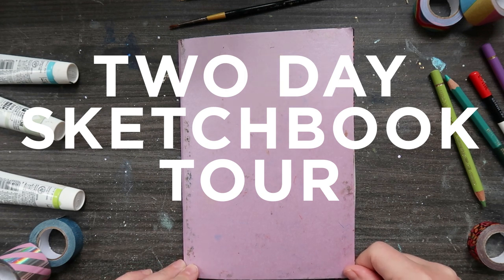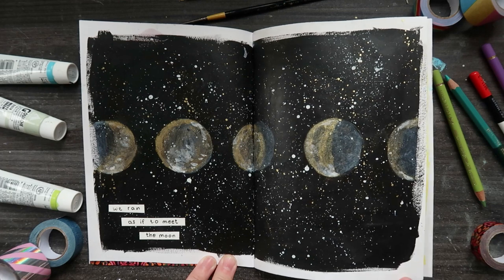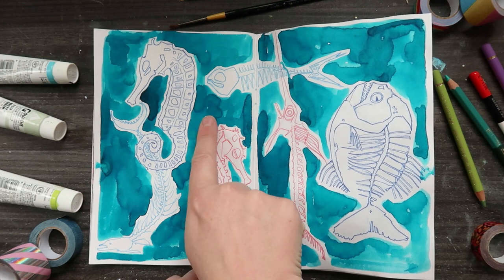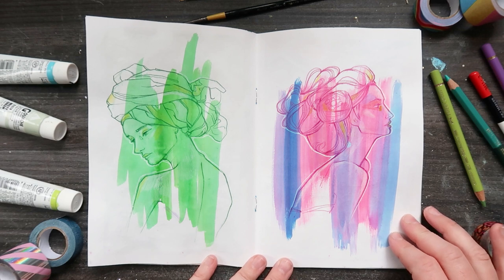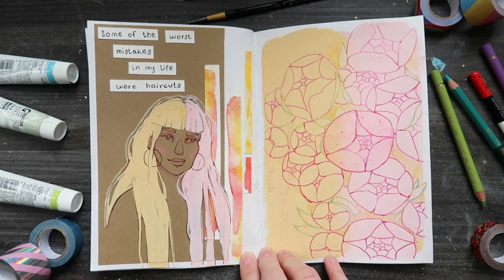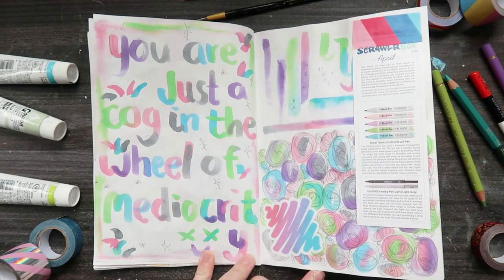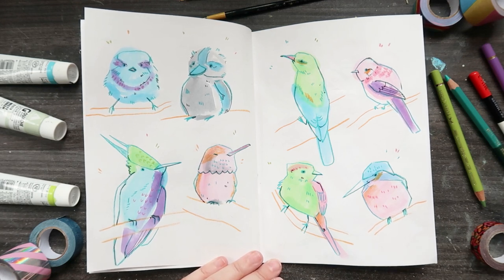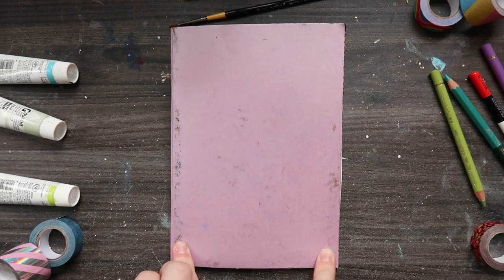Sketchbook Tour | TWO DAY Sketchbook Challenge!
Hey Everyone :) Today I have part 2 of my Two Day Sketchbook Challenge. First part is here:

I filled in this sketchbook over two days and used a whole bunch of different materials. It was a lot of fun!

Sketchbook: West Design Sketch Book
40 sheets, 140gsm fine grain mix media paper
Staple bound, plain pearlescent purple cover